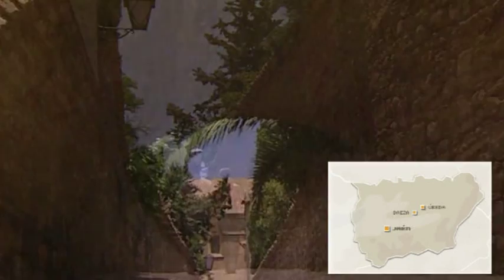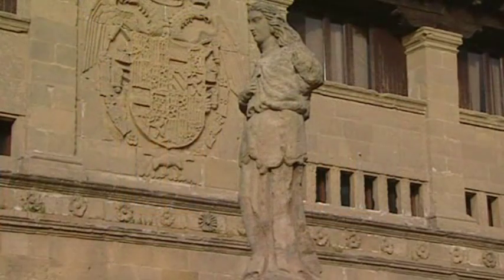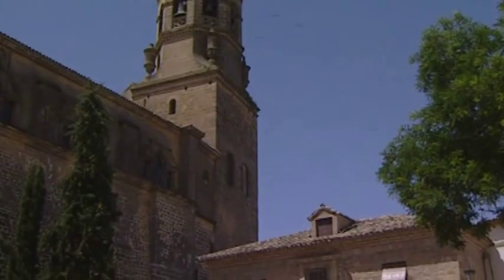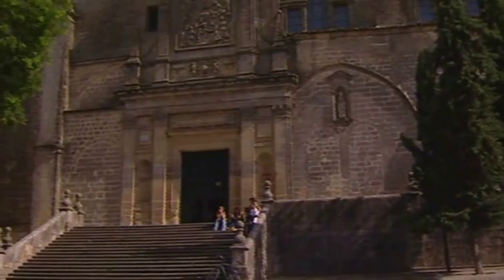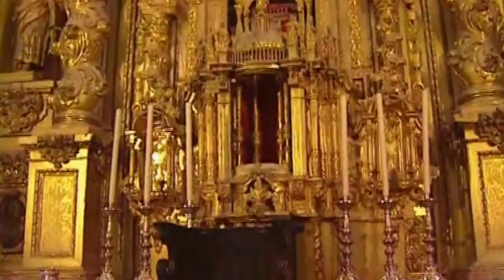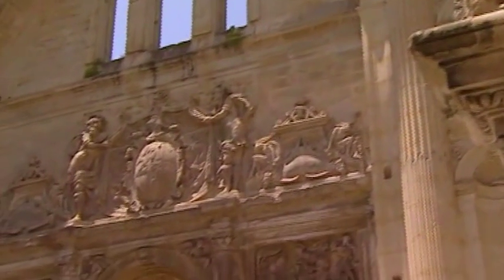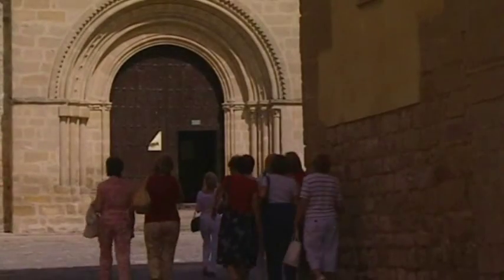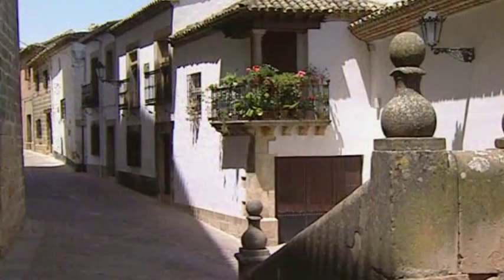Visit Baeza, a UNESCO World Heritage site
Baeza, a World Heritage City in the province of Jaén, offers visitors the chance to discover a rich and well-preserved Renaissance heritage.